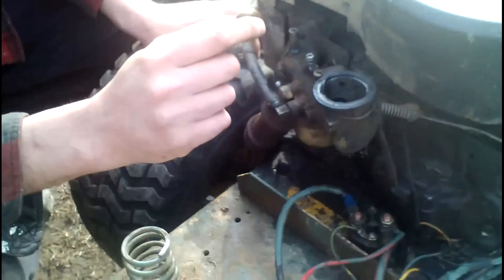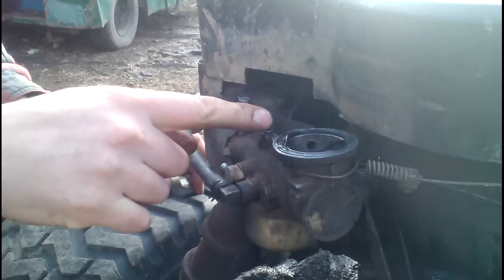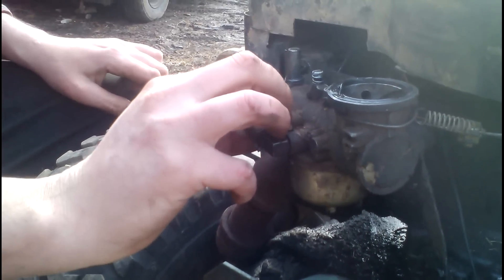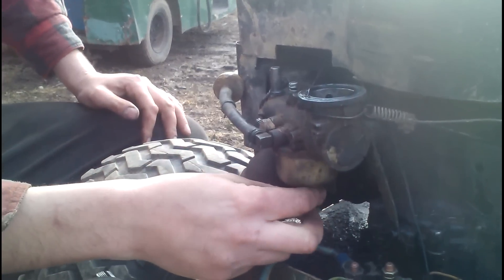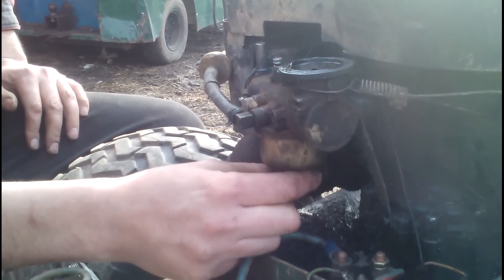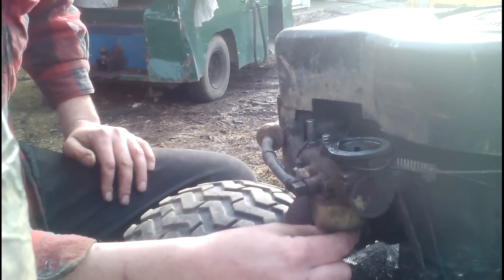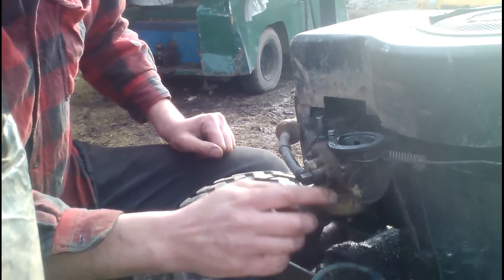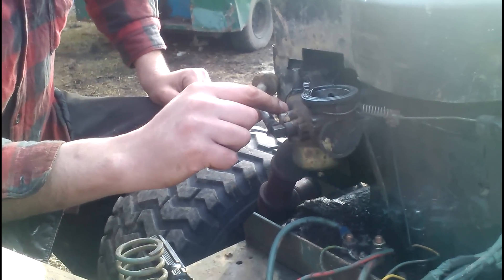Carburetor adjustment for Briggs and Stratton engine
Quick how to for adjusting the carburetor on a Briggs and Stratton engine.  Works on older briggs carbs with main mixture screw on bottom of fuel bowl.  This is a flathead, vertical shaft, 12hp engine.